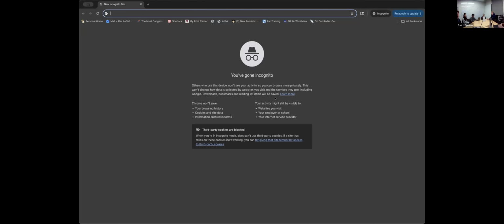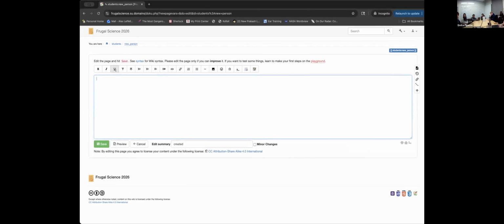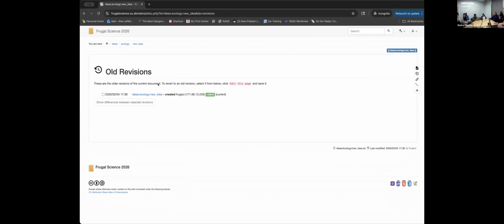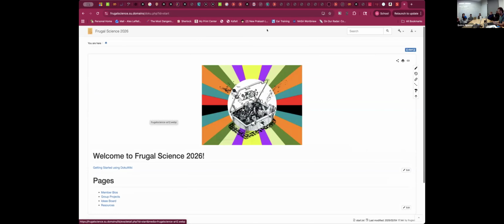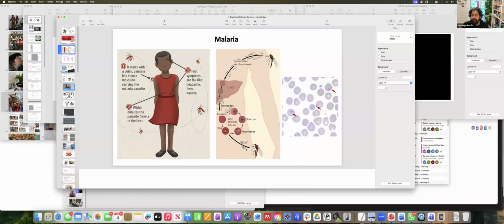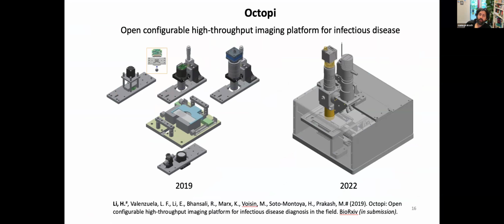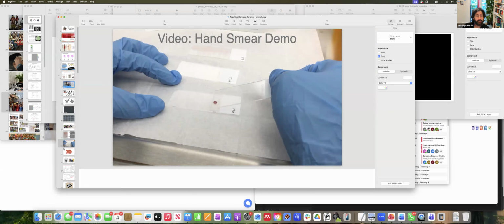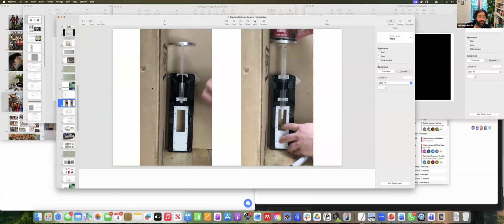Frugal Science 2026: Lecture 7 Project Discussions and Inkwell